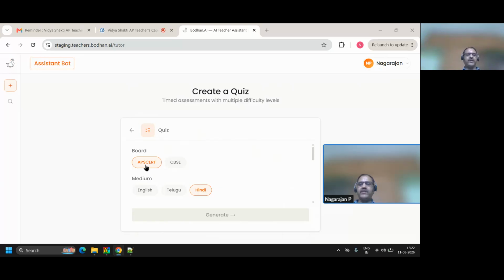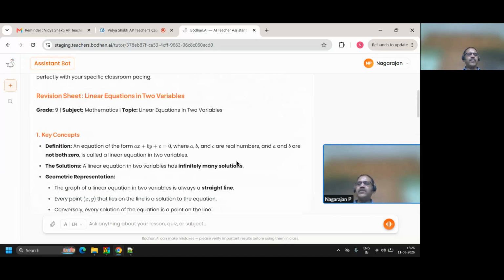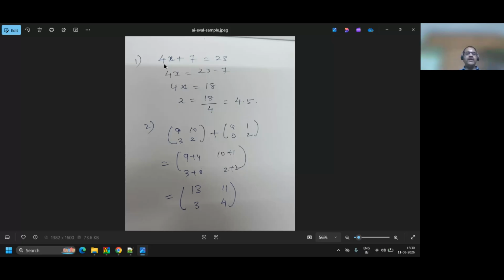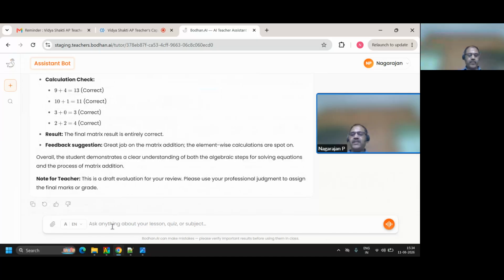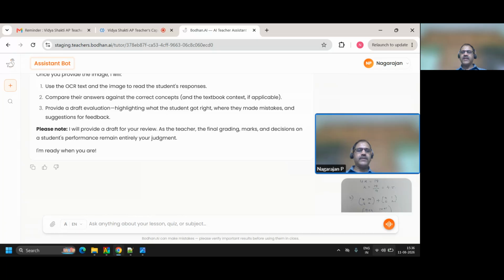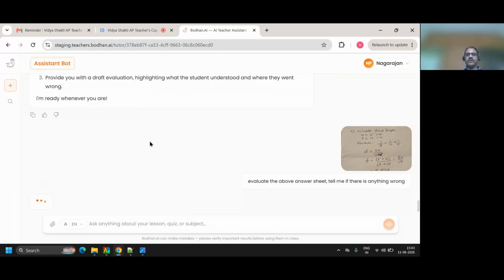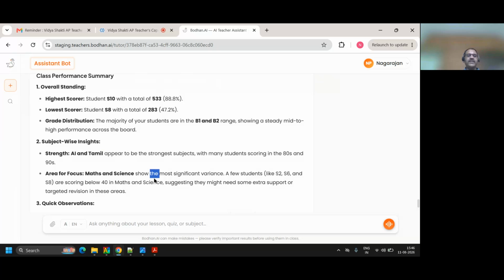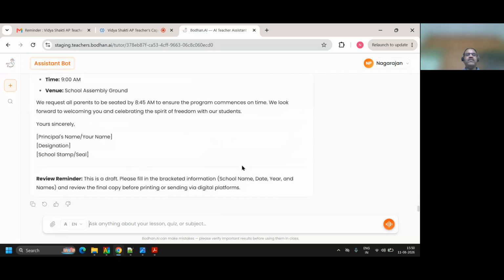(Teacher's Capacity Building Maths) Bodhan.AI Tutor Bot demonstration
Introduction to Bodhan.AI tool